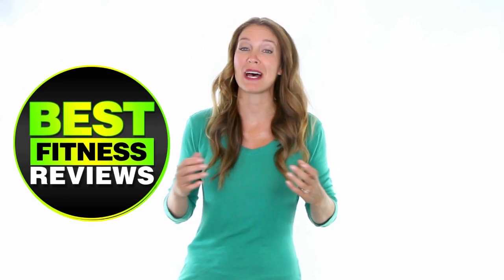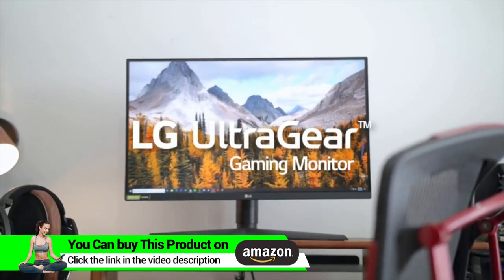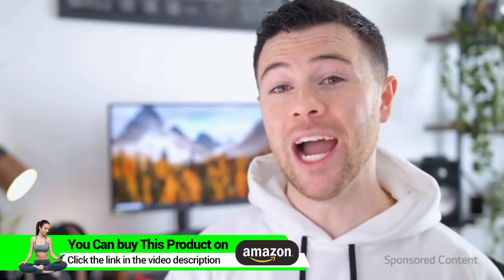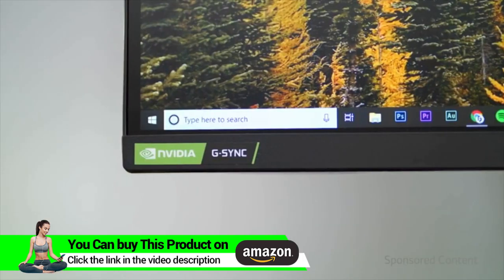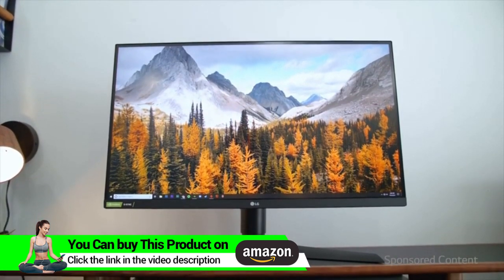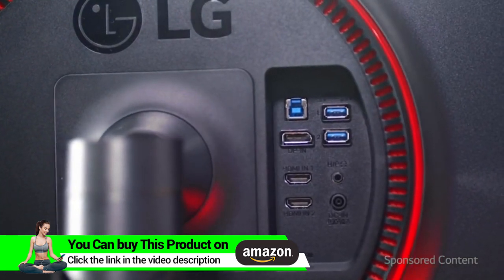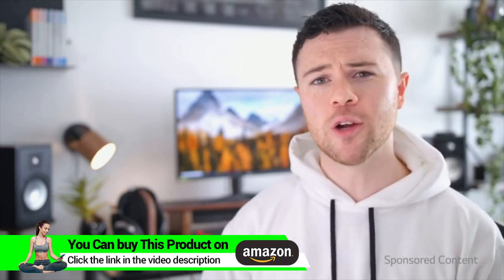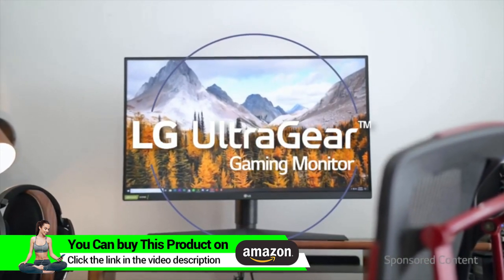LG 27GL83A-B 27 Inch Ultragear QHD IPS 1ms NVIDIA G-SYNC Compatible Gaming Monitor, Black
LG 27GL83A-B 27 Inch Ultragear QHD IPS 1ms NVIDIA G-SYNC Compatible Gaming Monitor, Black►Check On Amazon =
► For UK Customers

27 inch QHD (2560 x 1440) IPS Display

IPS 1ms Response Time & 144Hz Refresh Rate

3-Side Virtually Borderless Design

Tilt / Height / Pivot Adjustable Stand

The First Nano IPS Monitor with 1ms
See your way to victory with the innovative 38GL950G-B UltraGear gaming monitor, providing the most crisp visuals and the sharpest clarity. You can experience breath-taking immersion on a Nano IPS display with a 1ms

38” 21:9 Curved WQHD+ (3840 x 1600) Nano IPS Display
Nano IPS (DCI-P3 98%) 1ms Response Time
NVIDIA G-SYNC
144Hz (175Hz Overclock)
VESA Display HDR 400
Sphere Lighting 2.0
38GL950G-B 38” UltraGear Gaming Monitor
UltraGear
UltraGear
ultragear
Nano IPS Display
Nano IPS covers 98% of the DCI-P3 color space, the professional film industry standard. The Nano IPS display delivers stunning image reproduction that brings your virtual world to life from any vantage point.

NVIDIA G-SYNC
Advanced display technology synchronizes refresh rates to the GPU inside GeForce RTX and GTX-powered PCs, reducing screen tearing and minimizing stutter and input lag. You'll never miss a frame of the action as you clinch your victories with lag-free refresh rates.

HDR 400- Greater Clarity, More Realistic
38GL950G supports VESA DisplayHDR 400, enabling realistic visual immersion with accurate color and a broader contrast ratio. Regardless of the battlefield, gamers experience the sensation of being in the center.

ultragear
ultragear
38GL950
38" UltraWide QHD+ Curved Monitor
The 21:9 ratio combined with the curved screen is perfect. Take advantage of this UltraGear QHD+ (3840x1600) monitor's outstanding clarity and hyper realistic picture to see your way to victory.

Sphere Lighting 2.0
Sphere lighting 2.0 exceeds the limits of indirect lighting and creates gaming environment. With Sound Sync mode and Video Sync mode, gamers immerse into the game and feel as if they were actually on the battlefield.

Stylish and Ergonomic Design
Jump into your favorite games without the distraction of unsightly borders. With an ultra-thin 3-side bezel that unites form and function. Enjoy more comfortable viewing with versatile screen tilt, height and pivot adjustments.

Product description
Style:27" QHD IPS 1ms with 144Hz
The 27” UltraGear QHD IPS 1ms 144Hz monitor is G-Sync Compatible and has a 3-Side Virtually Borderless bezel. Other featuers icludes: Tilt / Height / Pivot Adjustable Stand